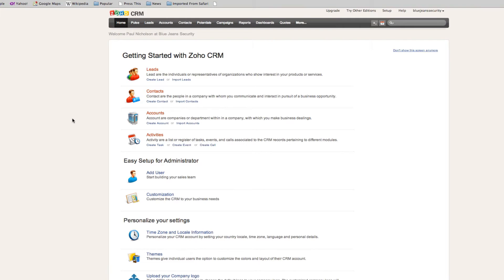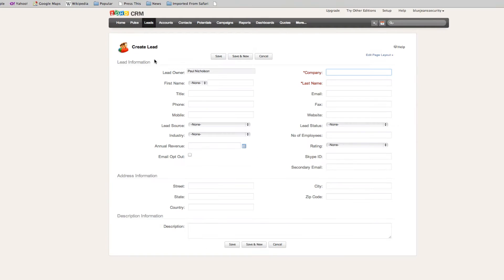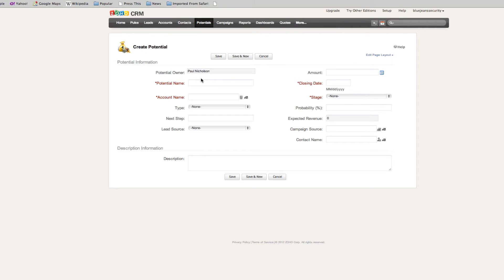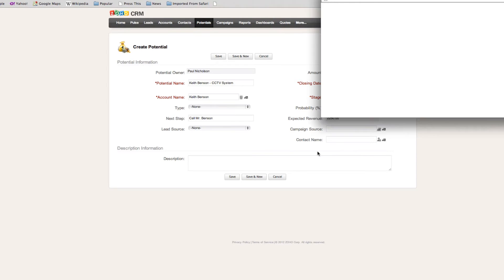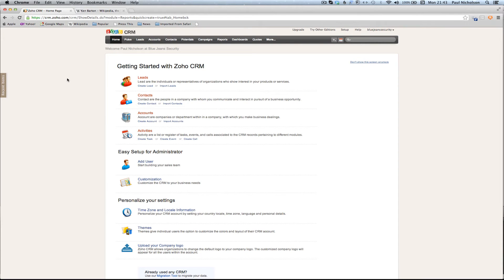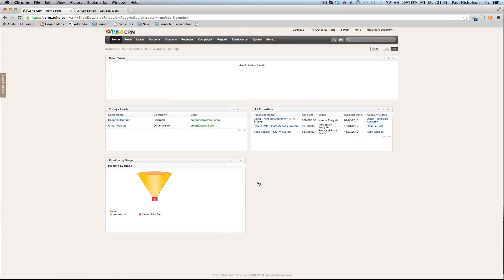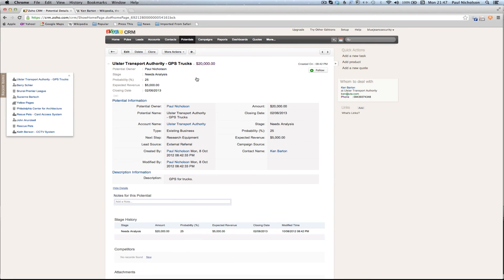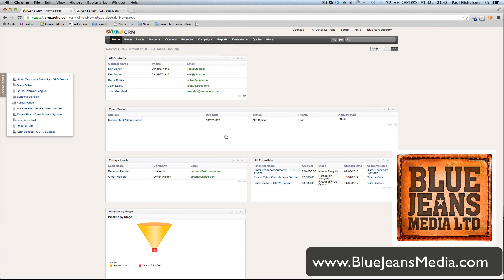Zoho CRM - Basic Beginner Setup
Continue the Zoho CRM conversation with me in person on my private Zoho CRM forum
I'll be there to answer all your Zoho related questions.